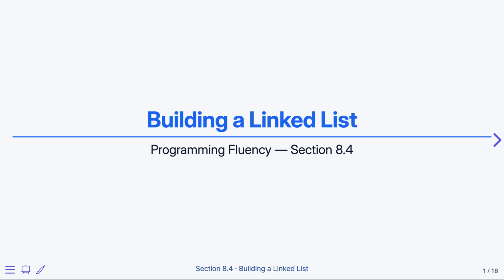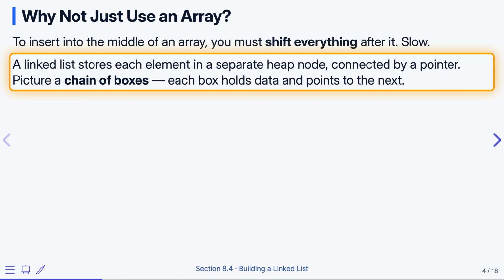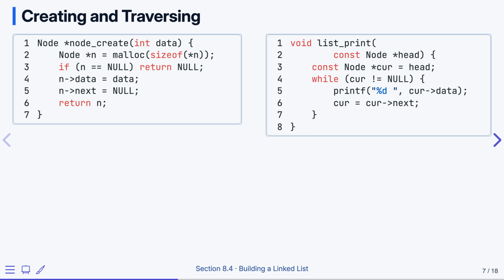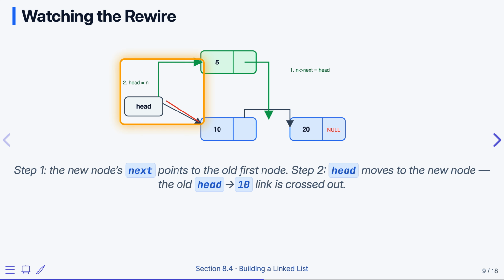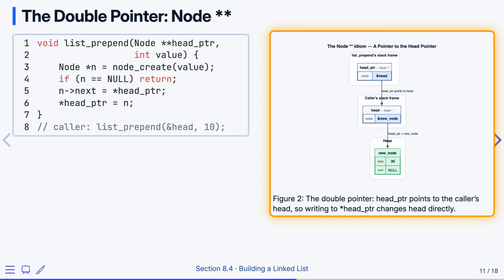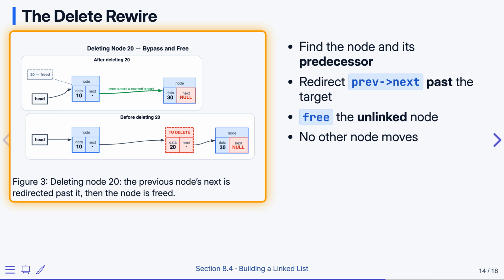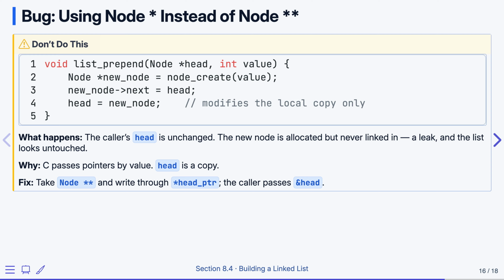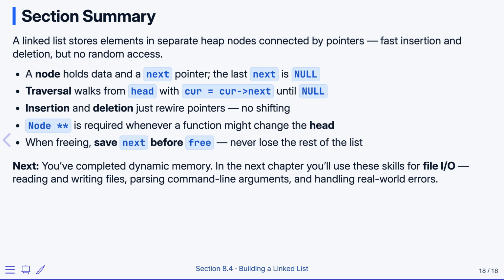8.4 Building a Linked List — Programming Fluency in C | Previous Version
Your dynamic array from handles one problem beautifully — growing the collection when you don't know the final size. But try inserting an element in the middle. To insert at position 3 in a 1,000-element array, you must shift elements 3 through 999 one position to the right — copying 997 elements — just to make room for one new value. Deleting from the middle is equally expensive: removing element 3 requires shifting elements 4 through 999 one position to the left. The more elements you have, the worse it gets. Arrays are contiguous — elements sit side by side in memory, each at a predictable offset. That's what makes indexing fast (arr[i] jumps directly to position i), but it's also what makes insertion and deletion slow. You can't create a gap without moving everything after it.

What you'll learn:
• Define a self-referential node struct
• Create and link heap-allocated nodes
• Traverse a linked list to print or search its elements
• Insert nodes at the head, tail
• Middle of a list
• Delete nodes by value
• Free an entire list
• Use a pointer to a pointer (Node ) to modify the head from inside a function